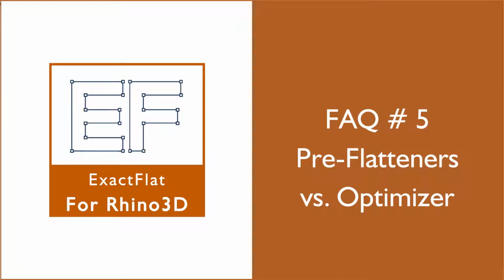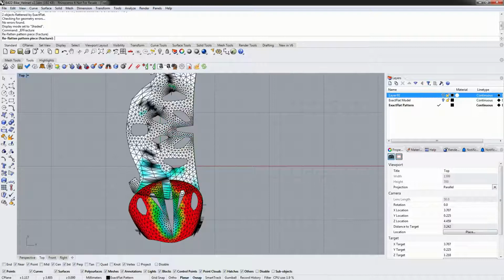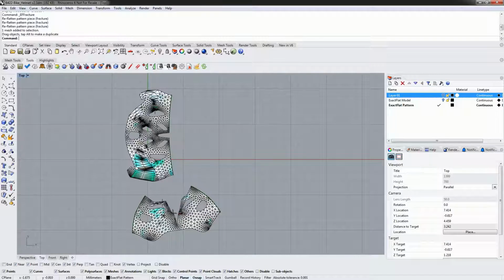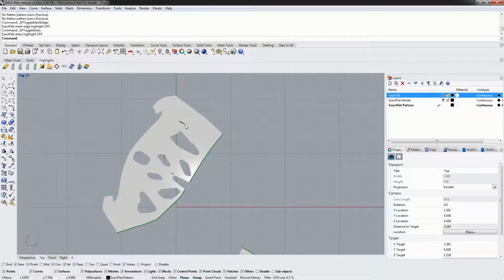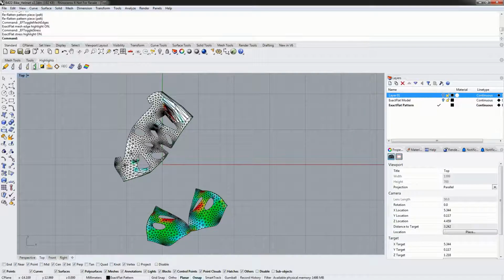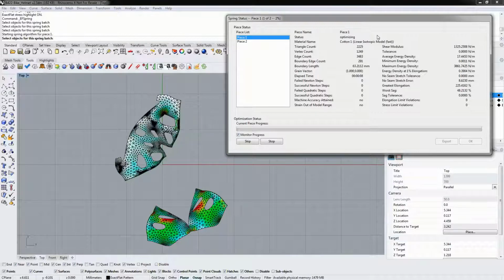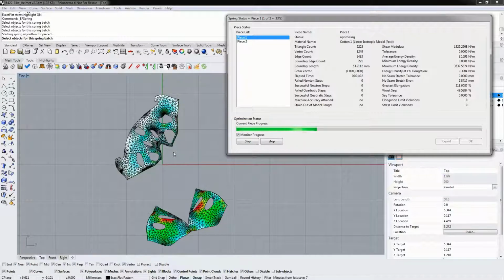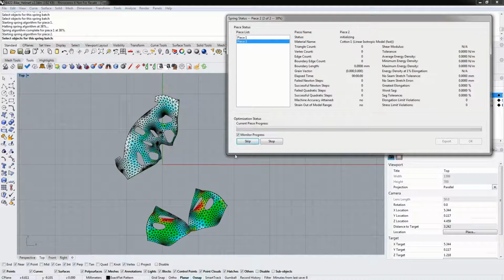ExactFlat for Rhino 3D - Pre-Flattener vs. Optimizer - Youtube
This video explains the difference in results between the ExactFlat pre-flattener and theExactFlat flattening optimizer.

ExactFlat is always accurate 3D to 2D flattening.

0:00 Introduction: The Main Features of the Pre-flatteners
1:15 The Main Characteristics of the Optimizer
2:17 The Pre-Flatteners: Fracture and Pelt
3:19 The Strain Analysis and Triangulation
5:08 The Second Stage of Flattening: The Optimizer

   3D Scan your physical parts and import into ExactFlat.